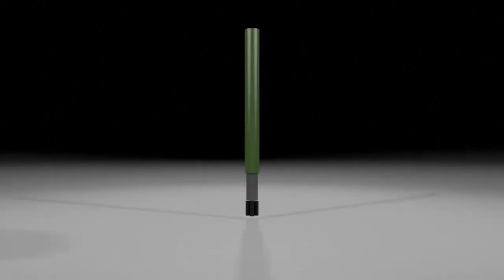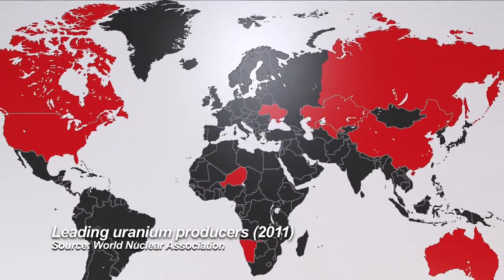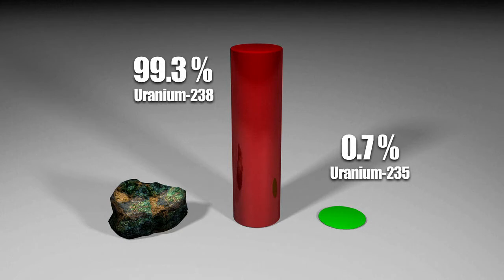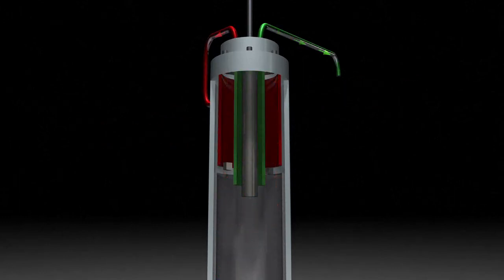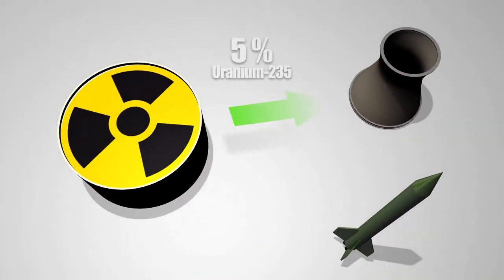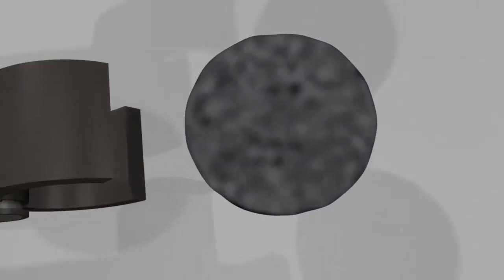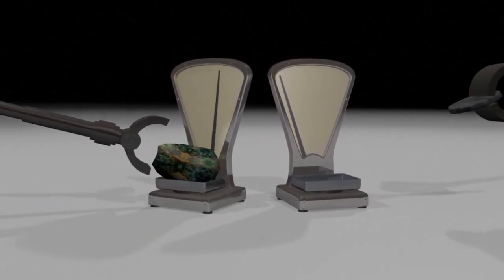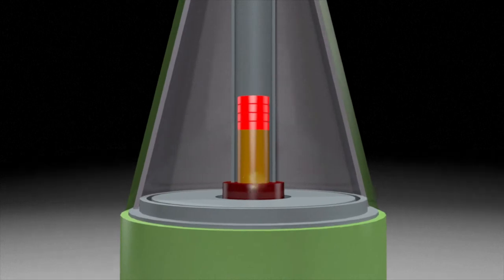Making a nuclear weapon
Making a nuclear weapon is a long and complex process. To generate power, uranium is enriched to just five percent. To make a nuclear bomb it must be enriched to at least 90 percent. VIDEOGRAPHIC